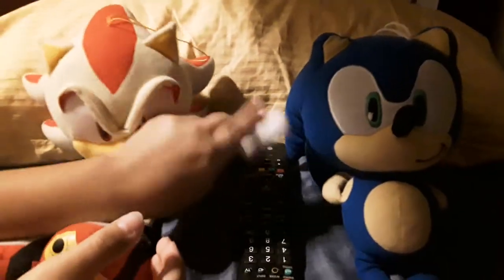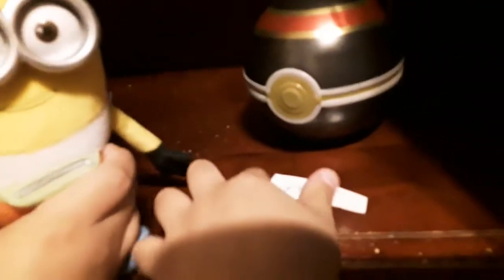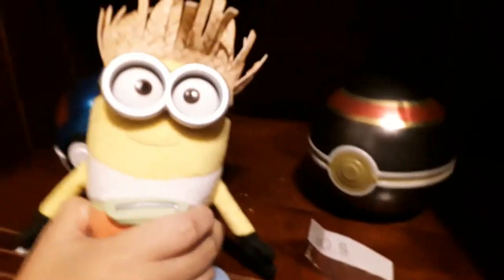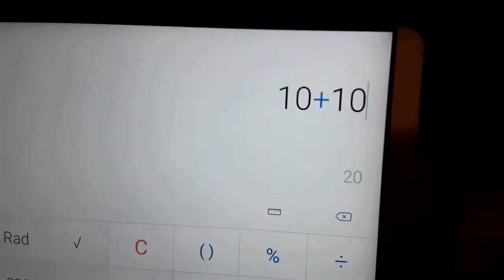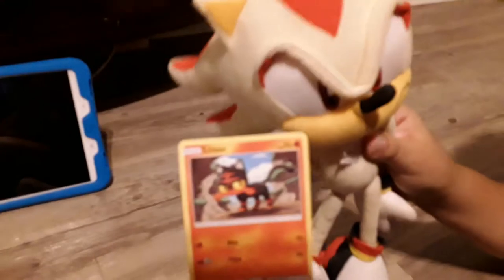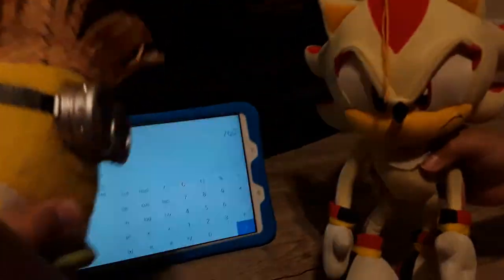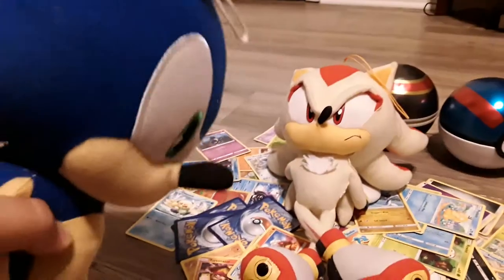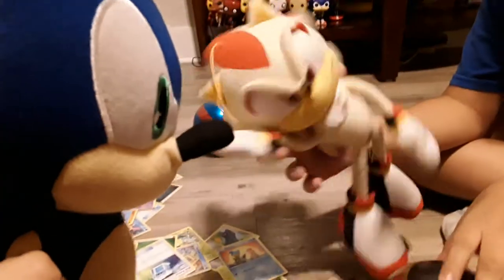Sonic and friends show super shadow goes to Pokemon store and buy all the stuff from the store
More special videos at October